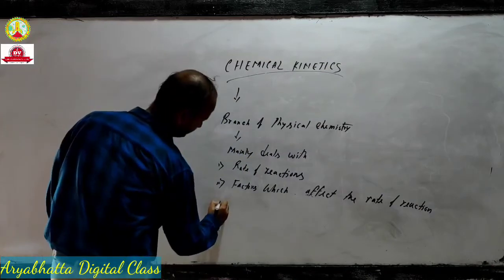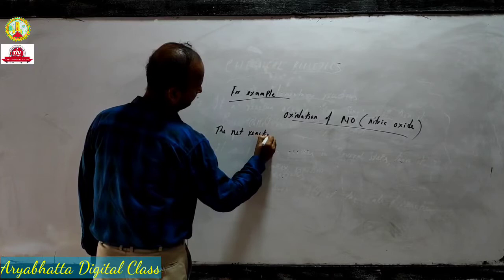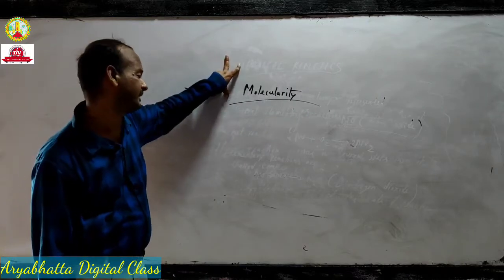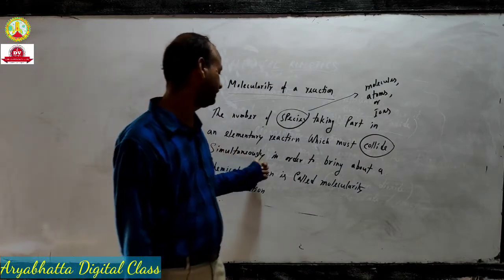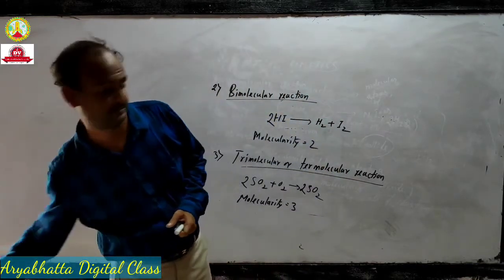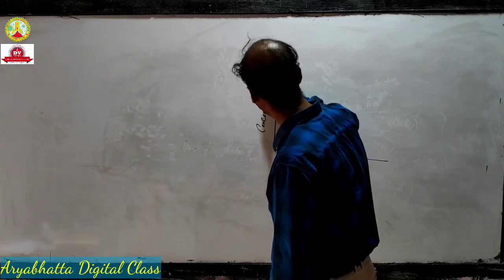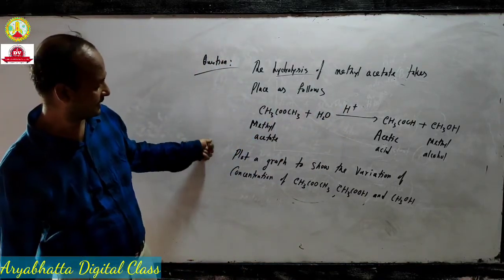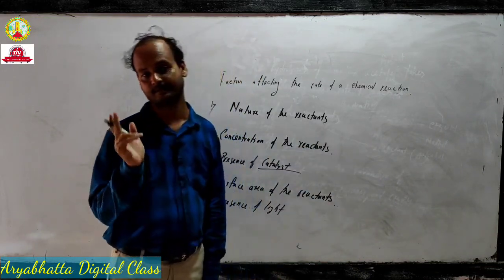Class 12 | Chemistry | Chapter 4 | Chemical Kinetics | Lecture 1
Aryabhatta Digital Class: Molecularity of reaction, unimolecular reaction, bimolecular reaction, trimolecular reaction, rate of reaction